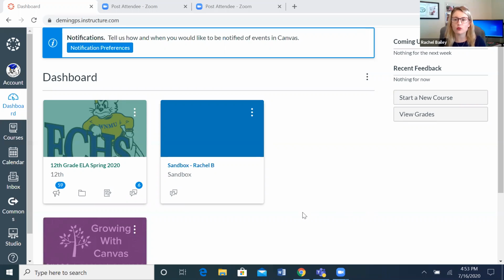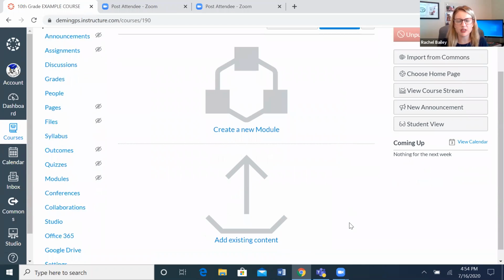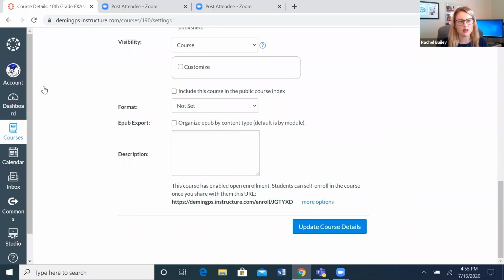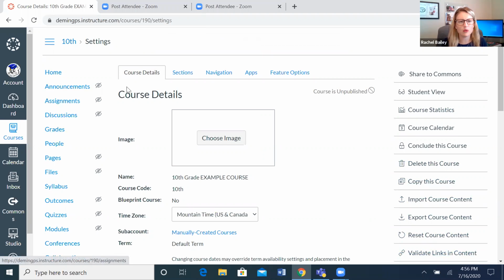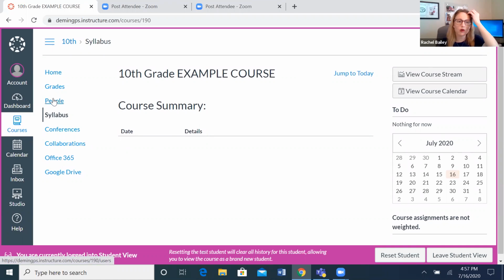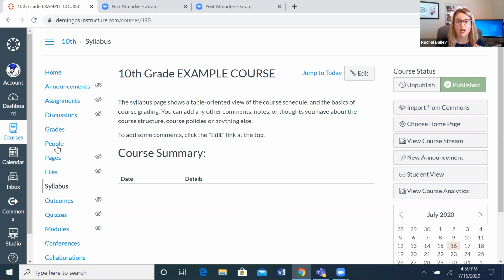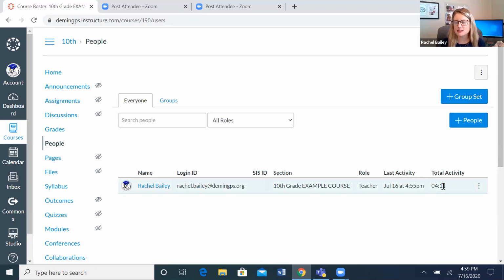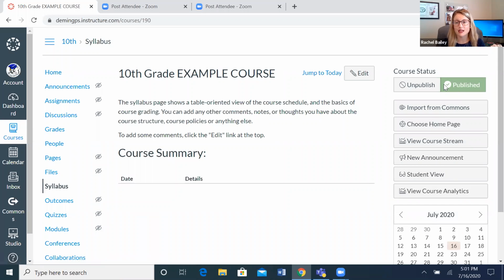How to . . . Create a Course in Canvas and Basic Set Up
TEACHER quick directions for how to create a course in canvas and complete basic set up for your course. I am happy to email a Word Document with step by step directions and pictures if it helps. Happy Canvas Course Creating! You can do this - one step at a time!